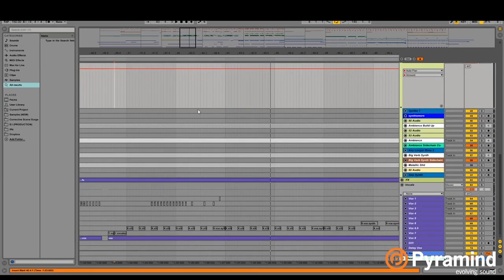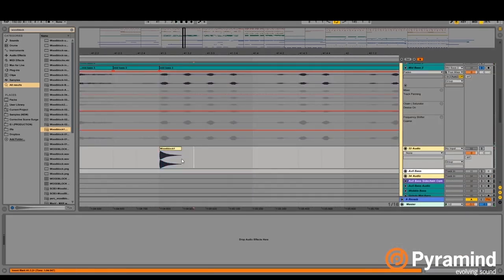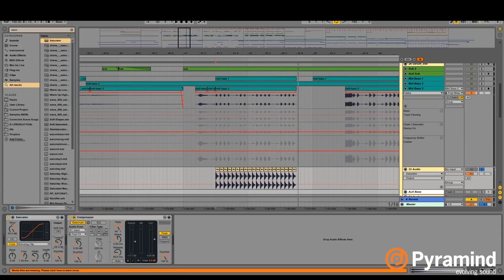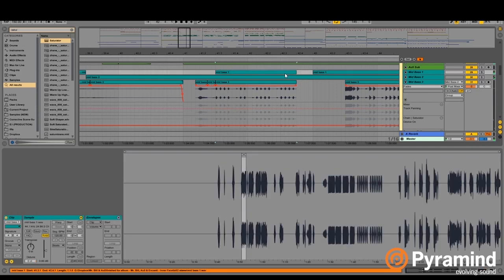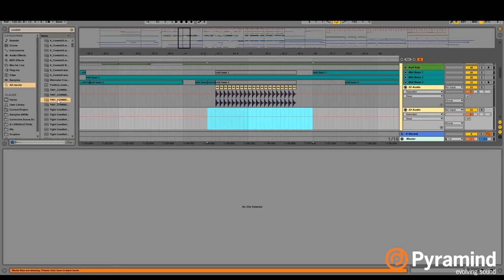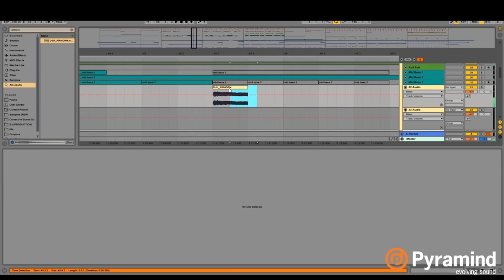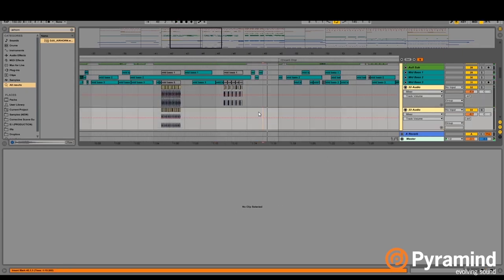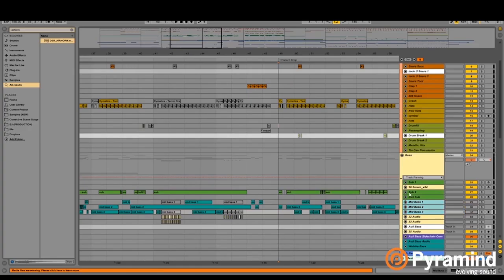Making Dubstep Leads With Cowbells, Wood Blocks & Air Horns | Mr. Bill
Learn how to make dubstep leads using cowbells, wood blocks, and air horns in this short clip from our Elite Session with Mr. Bill.